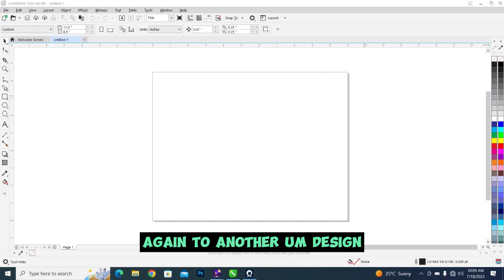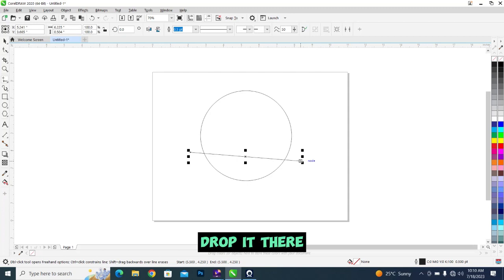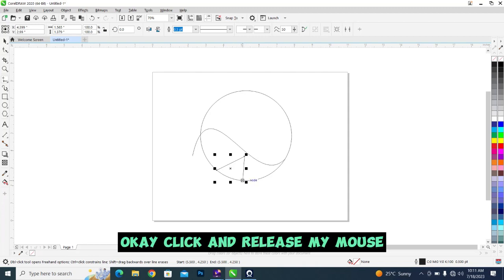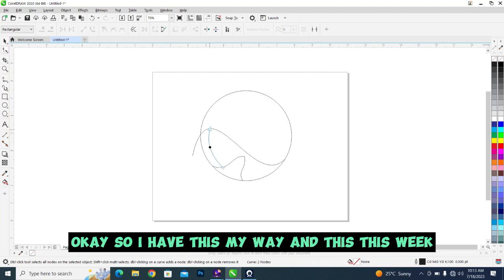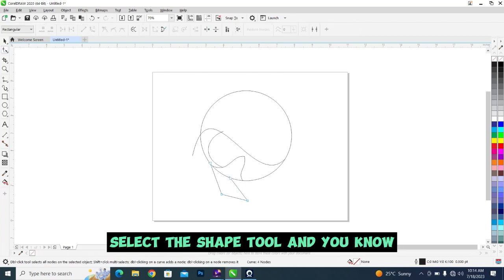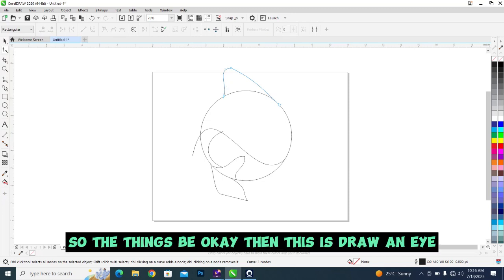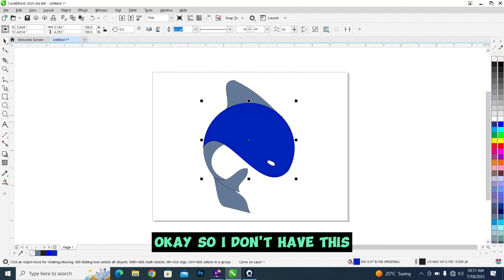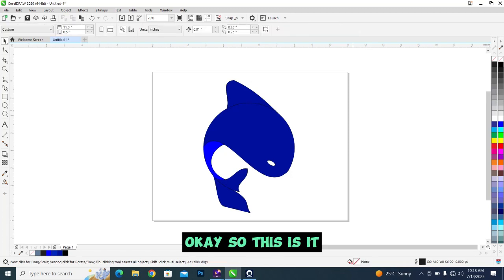How to Create a Dolphin Logo in CorelDRAW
In this mind-blowing dolphin logo design tutorial, we dive deep into the world of graphic design using CorelDRAW. Unleash your creativity as we guide you through the step-by-step process of creating an unforgettable dolphin logo. From conceptualization to finalization, we'll explore techniques, tips, and tricks that will elevate your design skills. Join us on this design masterclass and let your imagination soar with this stunning dolphin logo creation.